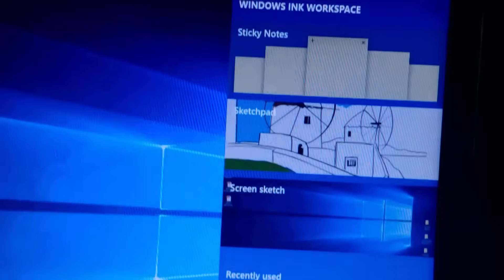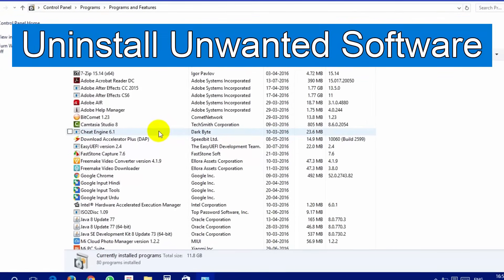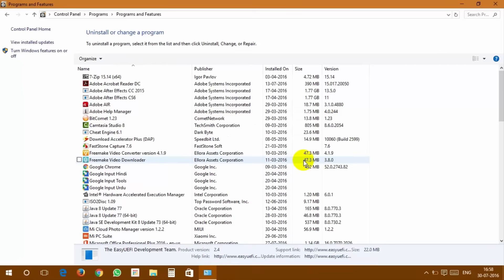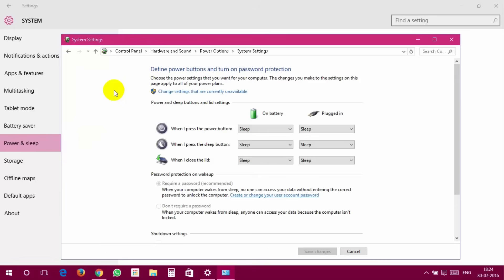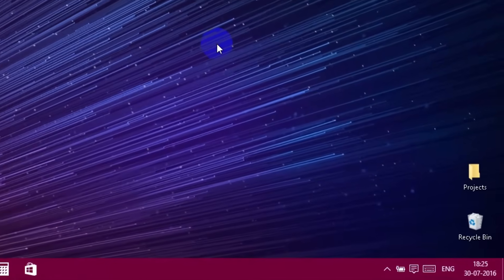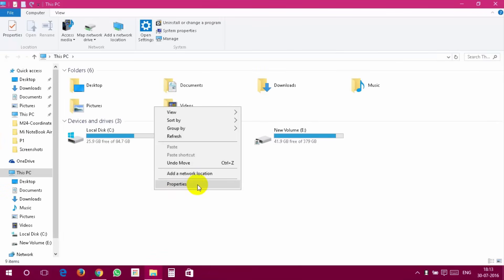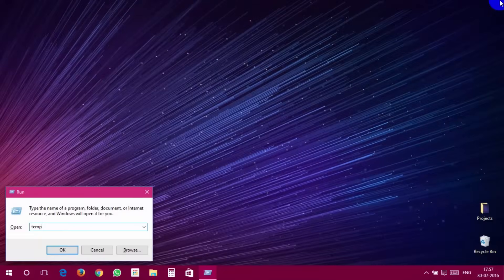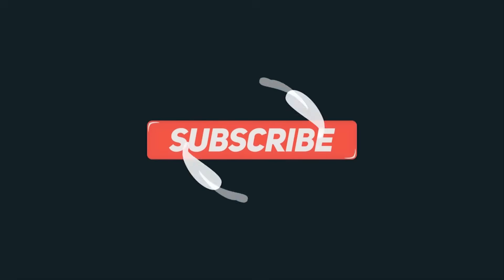[10 Tips & Tricks] - How to speed Up Windows 10 | Increased Performance | Best Settings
Windows 10 is supposed to bring a lot of performance improvements over its predecessors, however, that might not be the case. In spite of the Microsoft’s hard efforts, the latest Windows iteration may fail to satisfy your performance expectations because of heavy apps, wrongly configured settings, etc. To help you bring the best performance out of your Windows 10 PC, we’re providing the best 10 tips and tricks to get rid of sluggish performance and improve responsiveness of your system. This Tutorial Will also work for Both Windows 7 and Windows 8/8.1

Also Check Out Install macOS Sierra on Any Supported Intel-based PC